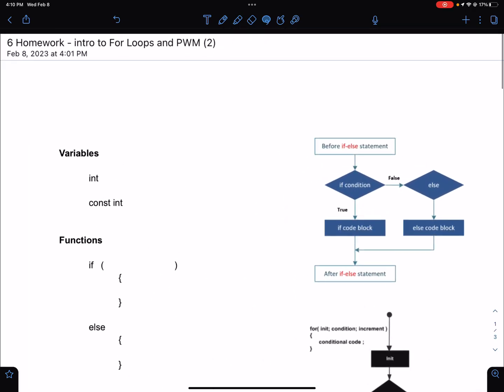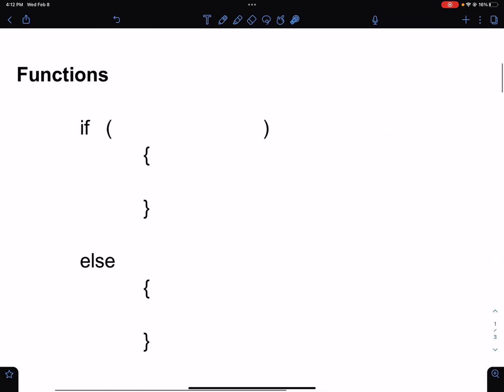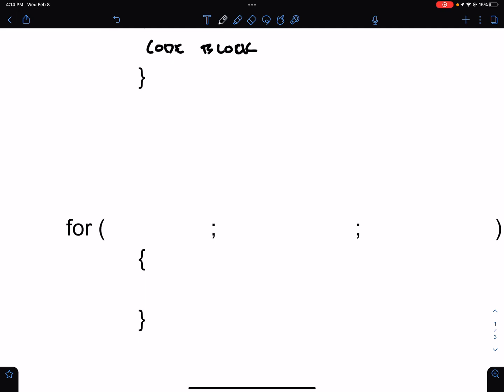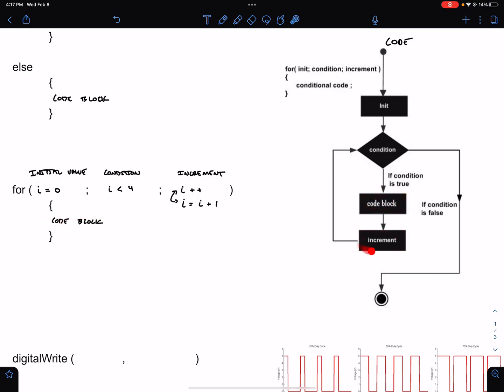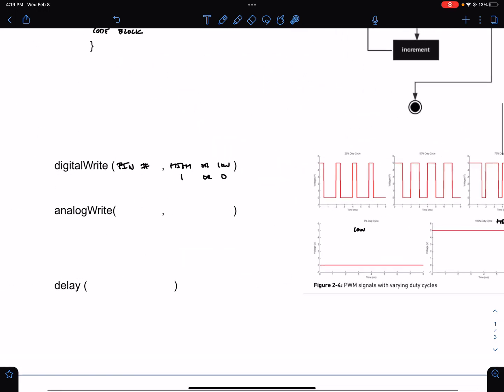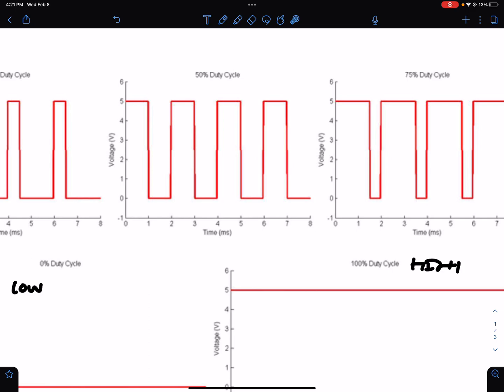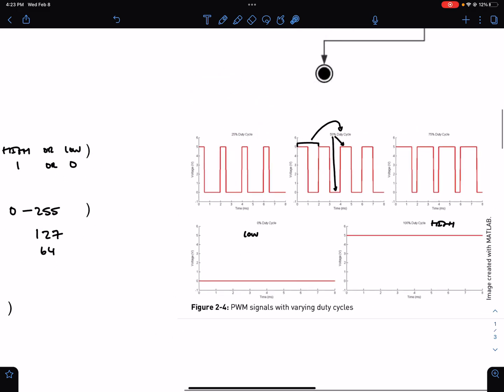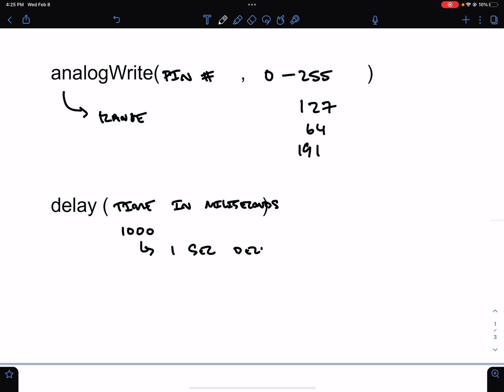Intro to For Loops and PWM